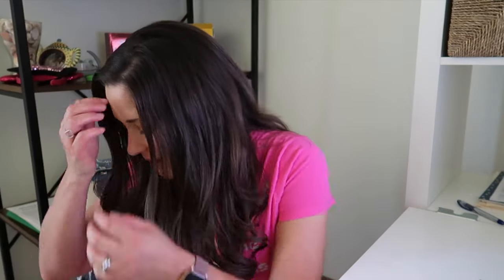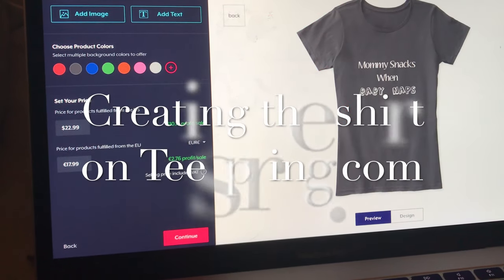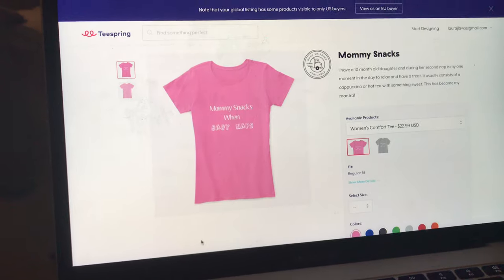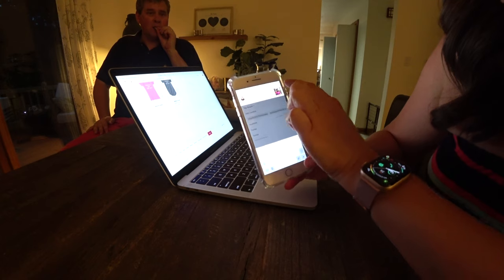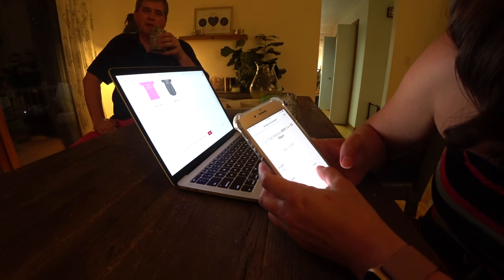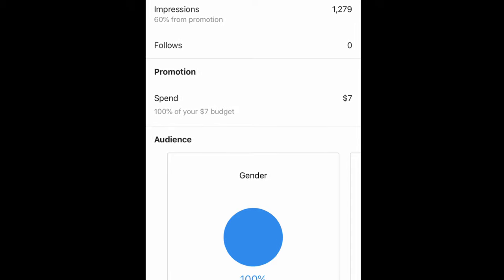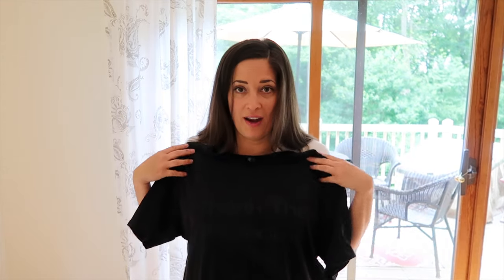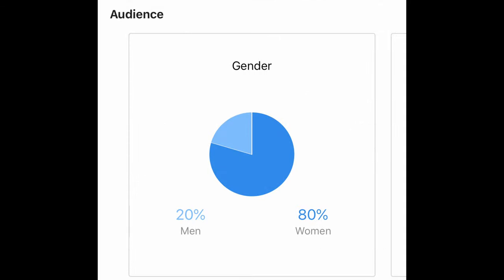Creating Shirts on Teespring & Marketing on Instagram | Making Money as a SAHM | Ep. 2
My efforts at creating, marketing and selling t-shirts.  I didn't spend much $ so maybe if you spent more it would do better.  It was a fun, creative experiment and I love the shirts and wear them all the time.  My apologies that my husband's chip crunching was so loud!  If you have any tips or tricks that would help other people looking to do this please let others know in the comments.

You can see the ads on my instagram account:  LauraLaws18